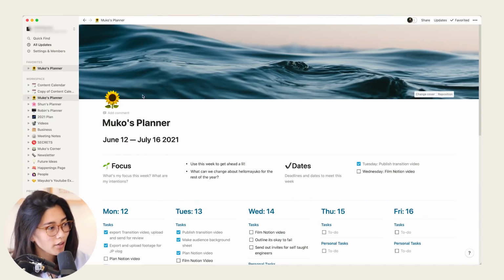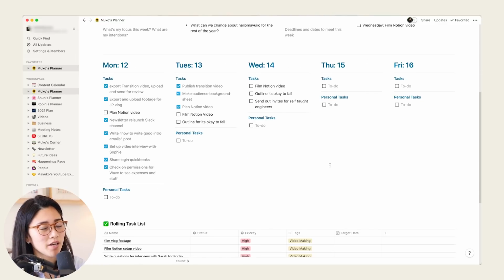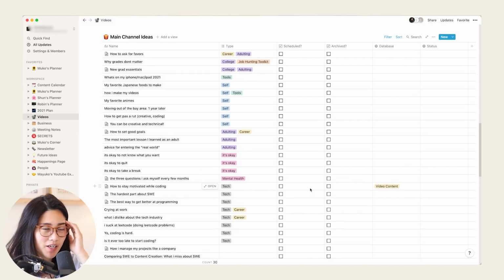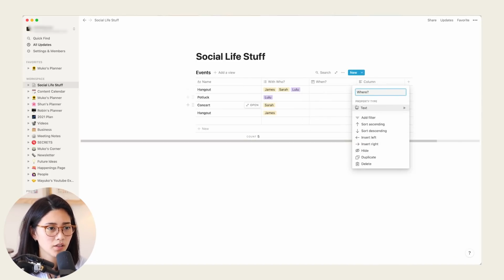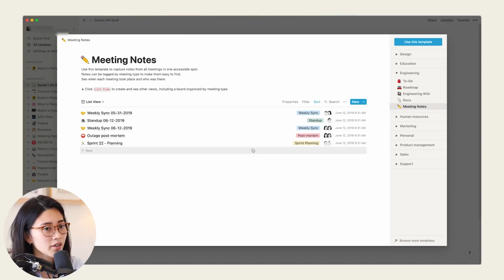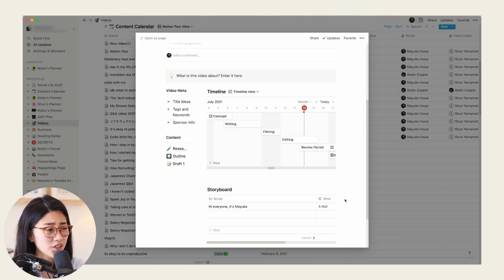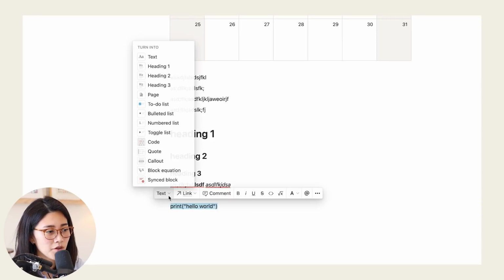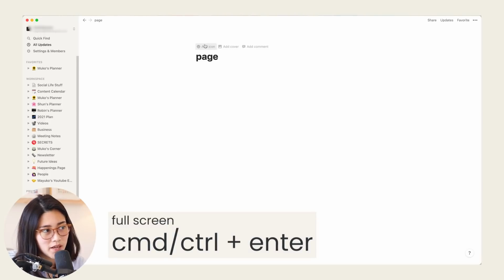My Complete Notion Setup 2021 (Template included!) // Video Planning, Organization and Productivity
00:00 - Intro
2:15 - My Calendar
3:58 - My Weekly Planner
6:01 - My Notes
6:31 - Video Planning Setup
8:31 - My Business Hub
9:21 - Other ways I use Notion
9:55 - My Favorite Features on Notion!
10:17 - Tables and Databases 💖
14:03 - Templates 💖
17:21 - Collaboration 💖
19:33 - Formatting Capabilities 💖
21:41 - Hotkeys 💖
23:27 - Outtro

Monthly Newsletter (A mix of tech & non-tech stuff on my mind)

Blue Wednesday - Murmuration (feat. Shopan)

Mayuko Inoue is a content creator and Software Engineer. Her work aims to help people find their way through the tech industry by sharing her own experiences navigating this world through technology, career advice, and lifestyle videos. She is passionate about discussions around mental health, cultural identity, and creating technology with empathy and compassion.